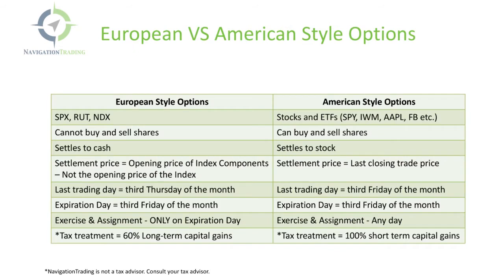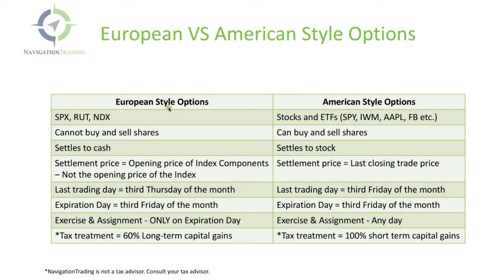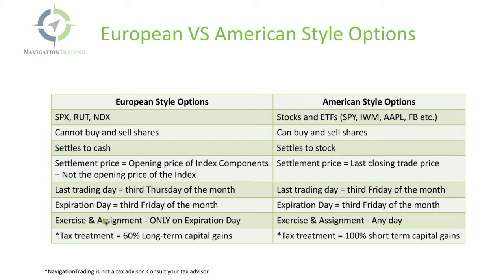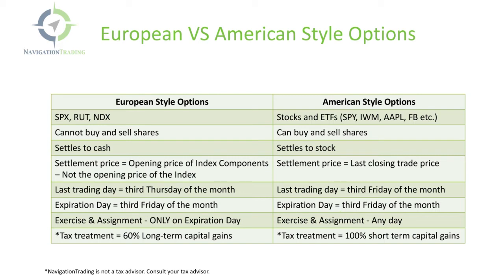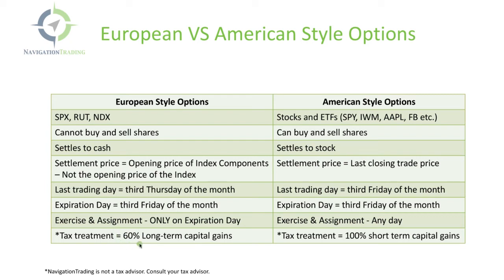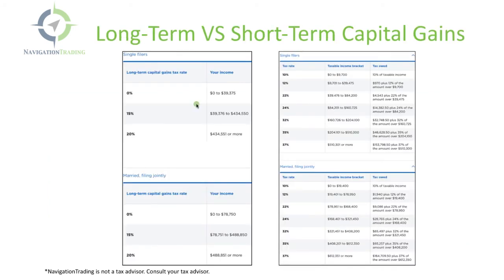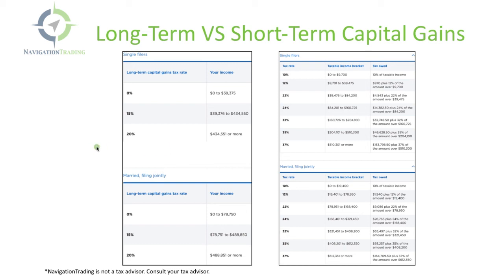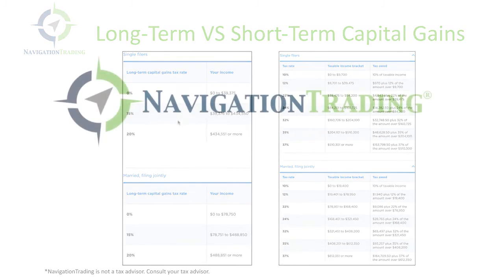Top 3 Symbols For Weekly Income in options trading strategies 2021 #4